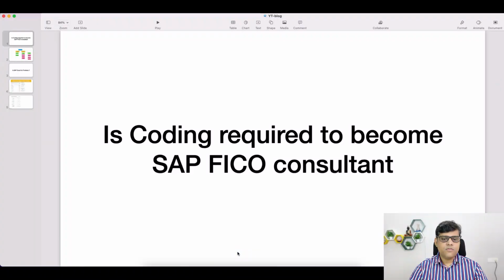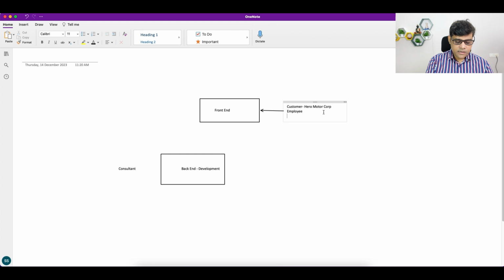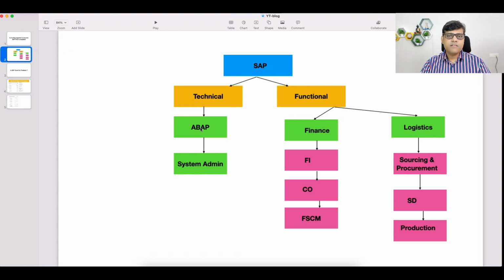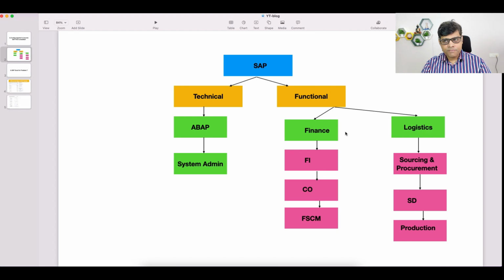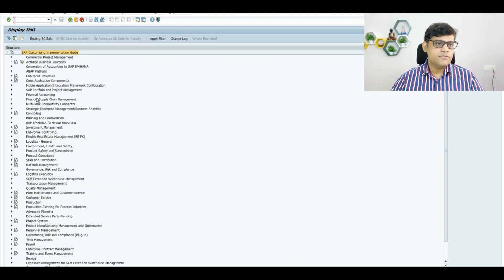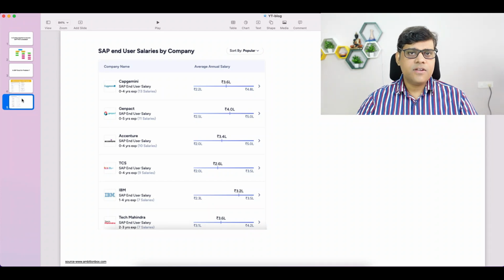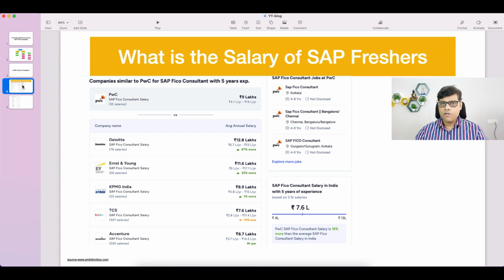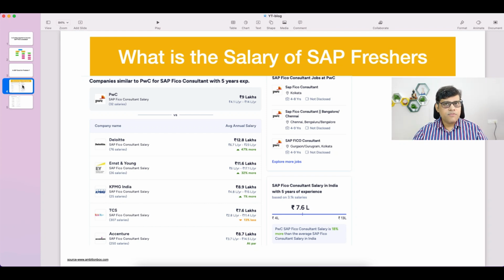Do I Need Coding Knowledge to Become SAP FICO Consultant? | SAP FICO Career Guide | Pradeep Hota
This video answers a very common question that many of you may have. Do you need Coding knowledge to become an SAP FICO Consultant? Yes or No. Find it here in this video.